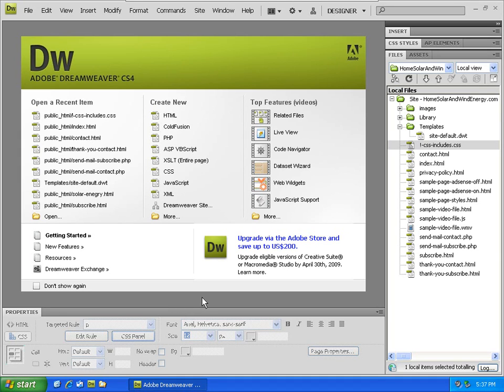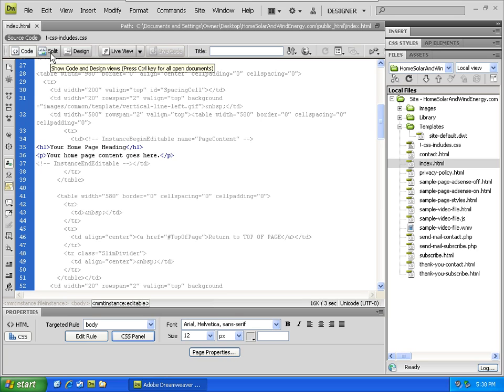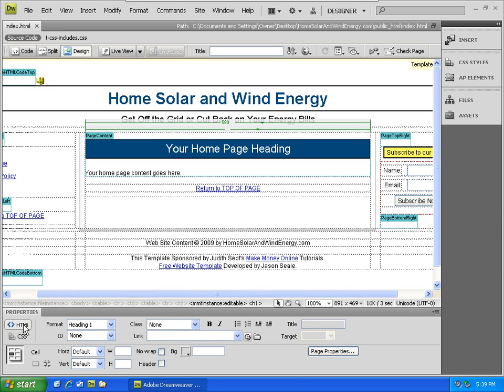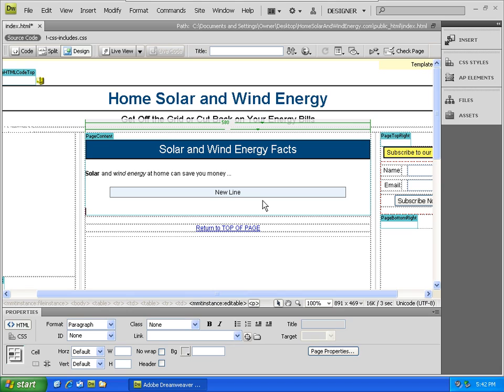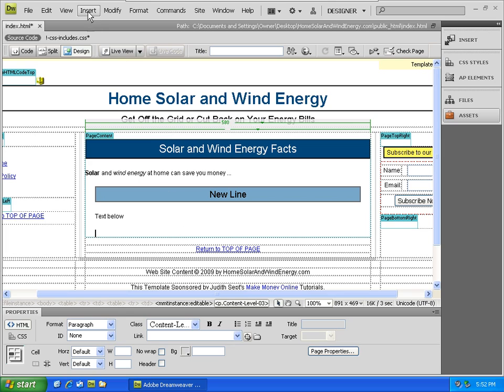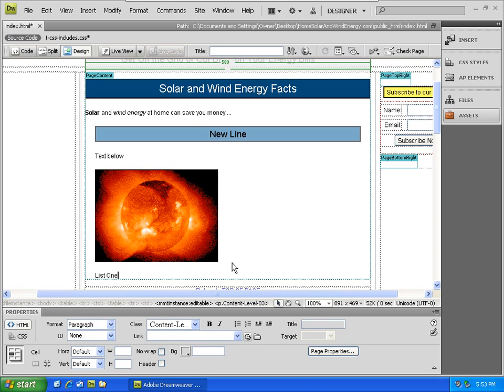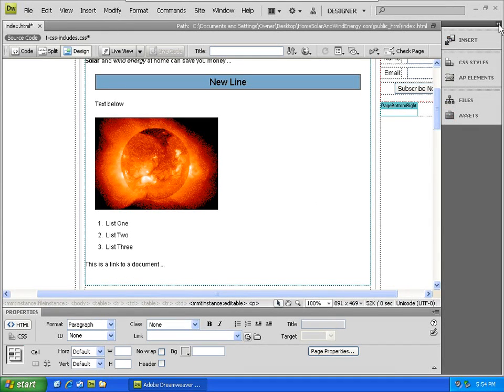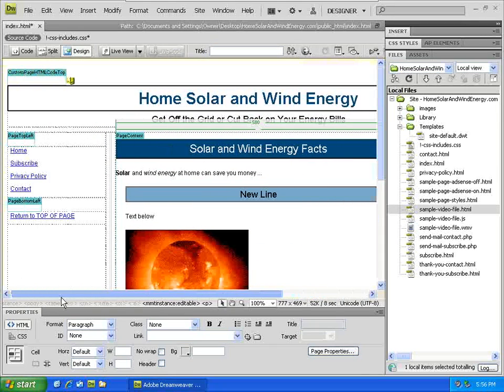Basic Dreamweaver Concepts - Video Tutorial - Make Money Online Right Now!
This tutorial is part of Judith Sept's tightly focused, no nonsense, Make Money Online Right Now step-by-step guide, and is available in full resolution

In our last tutorial, we learned how to personalize your Free Website Template. In this tutorial, we are going to show you some basic Dreamweaver concepts.

Now when we open Dreamweaver, on the right-hand side we have access to the files included in your website template package.

Now the index.html file is the home page for your website. If somebody simply types in your domain name, this is the file that will first appear to them.

Now if we double-click on that file, we can see the editing area of Dreamweaver.

Now there are actually three editing views in Dreamweaver. Right now we are on the Design view. If you look in the upper left-hand corner, you'll see that the word design is highlighted. I can click on Code to the far left, and I can actually view the HTML code that makes this page appear the way that it does.

I f you understand HTML code, this is where you'll go to make small changes if Dreamweaver isn't giving you the exact look that you want.

Now clicking on Split between Code and Design gives you a split code and design view. The coding window at the top, and the design window at the bottom.

Sometimes you will open a file, and because you were in Code view last, you'll simply see the code. All you have to do to get back into design view, is to click on Design.

You can also click on the little double arrow in the dark gray area on the right-hand side of Dreamweaver, to shrink the right-hand side down and give you more editing room.

Now, Dreamweaver behaves in Design view very much like a word processor. If I click here where it says Your Home Page Heading, and I make sure that I am on the HTML properties tab, down here in the lower left, I can see that the format for this line is Heading 1.

Headings are very important for the search engines, because headings tell the search engines what the focus of your page is about.

Now, I am going to change this to customize it, and then I can simply go to the line below and start writing my new content.

Now, just like a standard work processor, I can select a word, and click on Bold [B], or select a few words,  and click on Italic [I], it's as simple as that to make small visual changes to your text.

Now, if I add a new line, I can leave it as a paragraph, or I can go down here to Format, and choose any of the Heading styles that are predefined with the template, to add structure to the document.

There are six predefined heading levels. If you are on a heading line, if you hit enter, the next level down will be a paragraph.

Now, for each level of heading, we've also defined a class for Content-Level. Here I have put in a Heading level 6, and if I change the paragraph to have a class of Content-Level-6, you'll see that it indents to match up with that heading level.

If I then decided that I wanted to change that Heading level to, say, a Heading level 3, my text below would be indented too far. I could change that also, to a Content-Level-3.

Now, If I'd like to insert a picture, I can click on Insert, and click on Image, and if you've saved the image in your Images folder, I can double-click on that folder, select the image, and click O.K.

Now, Dreamweaver will prompt you for alternate text, and since this is something that the search engines love you to have,  it's a good thing to type it in, click O.K., and there's your image.

Now, if you click to the right of the image, and hit Enter, you will drop down a line, and then you can begin adding additional content.

For example we can add lists: Type a few lines, select them, and click for example on Unordered Lists, and you'll get a nice bulleted list.

If you want to indent one of the items on that list to a sublevel, click on Text Indent, and it will drop down to the next level. To bring something from a lower level up, simply click on Text Outdent, and it goes back up a level.

You can select the same lines, and choose ordered list, if you prefer the list to be numbered.

Now, when you want to finish a list, hit Enter twice after the last item, and you'll be brought back in to the paragraph format ...

This has been just one of a series of related tutorials available through Judith Sept's tightly focused, no nonsense, Make Money Online Right Now step-by-step guide. If you have not already done so, please join us for more